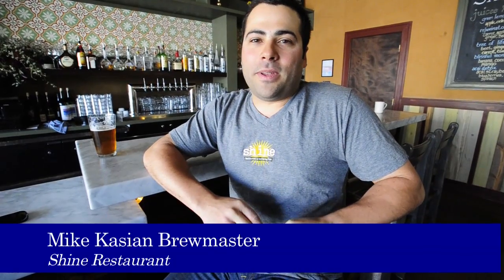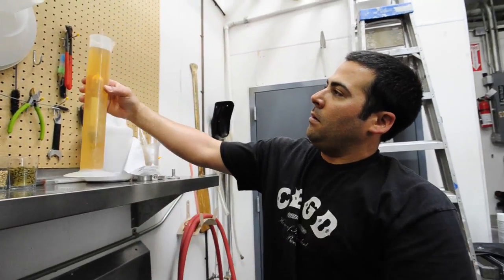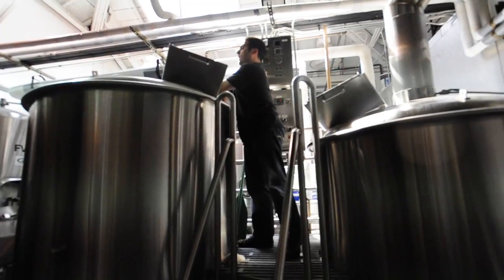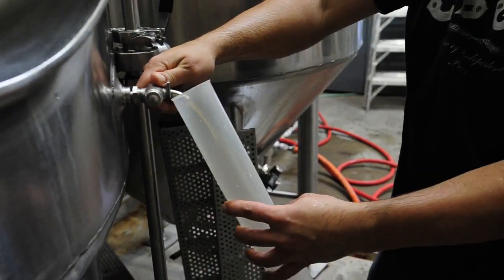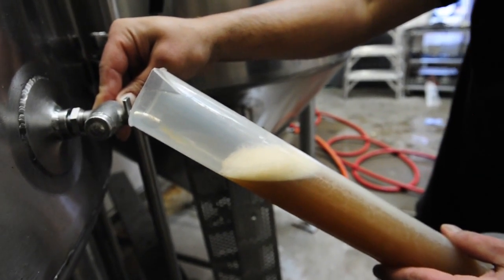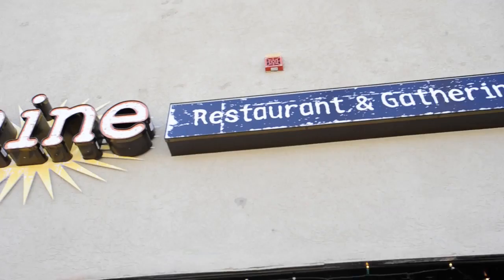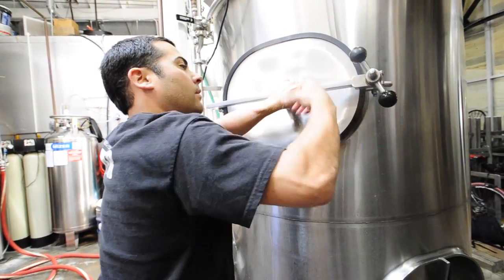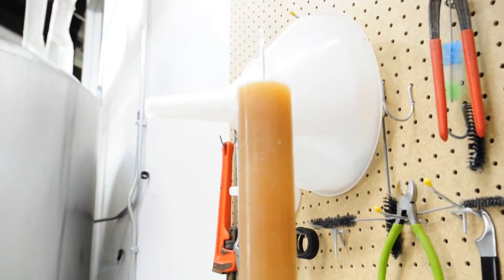SHINE BREWS ITS OWN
Listen to Mike Kasian, Brewmaster for Shine Restaurant and Meeting Place, talk about its beer styles and what brewing beer in a brew pub means to the community and restaurant.